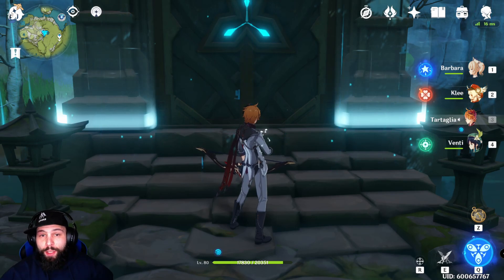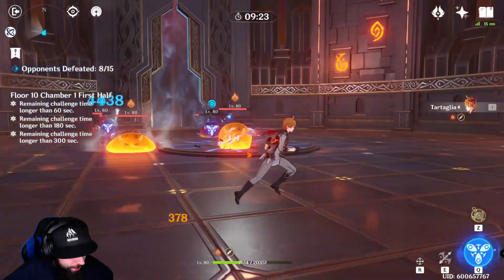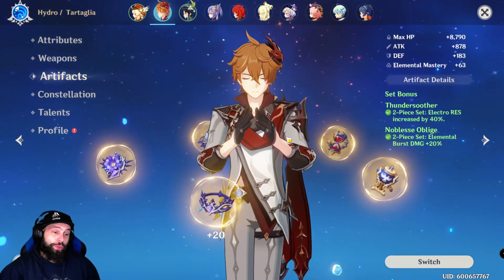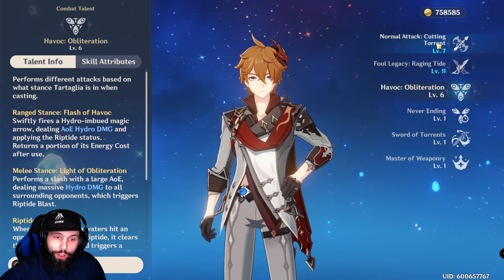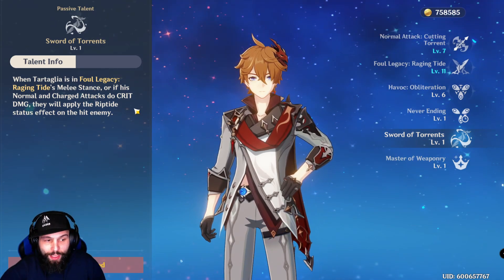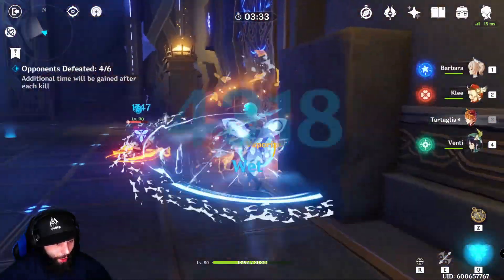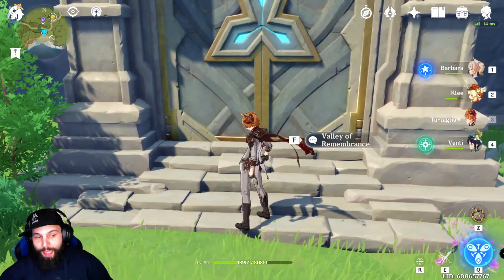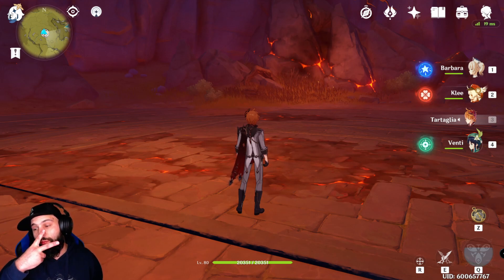Genshin Impact Childe Build | Full Artifact, Weapon, Team Composition Guide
In this "Genshin Impact Childe Build" video I talk about Childe, where to use him, which artifacts to equip, what weapons to use, and what party comps work for him.